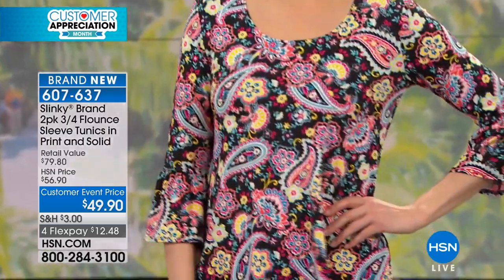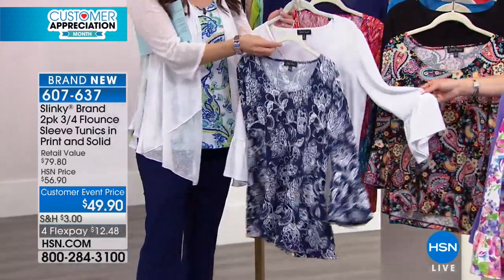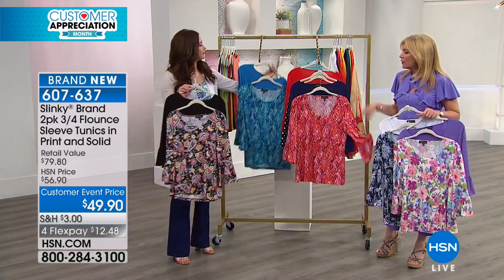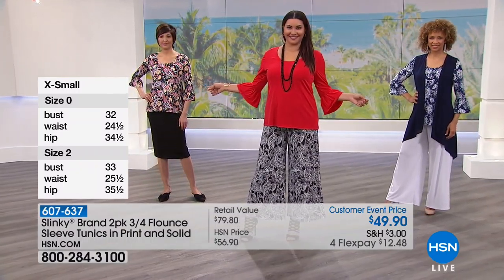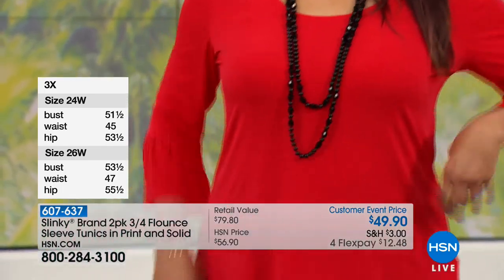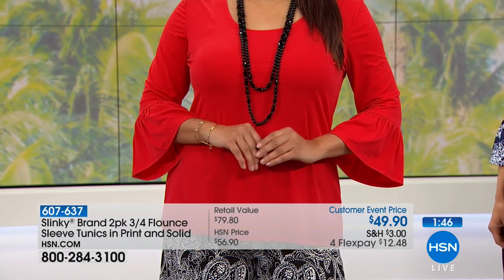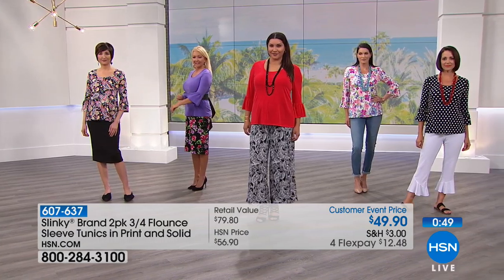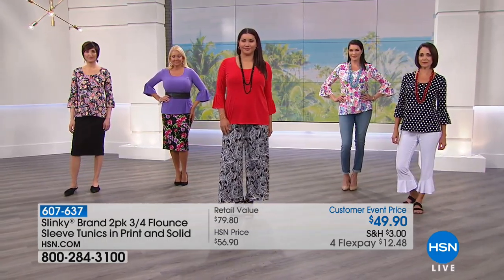Slinky Brand 2pk 3/4 Flounce Sleeve Tunics in Print and ...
Slinky Brand 2pk 3/4 Flounce Sleeve Tunics in Print and Solid
For quick and easy solutions to your everyday fashion needs, look no further than Slinky. Enjoy a variety of stylish dresses and...